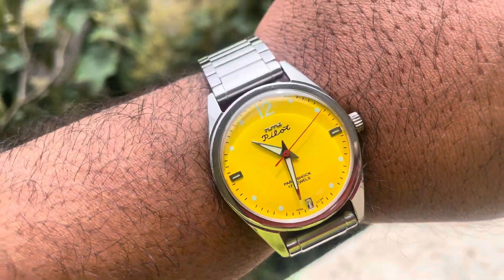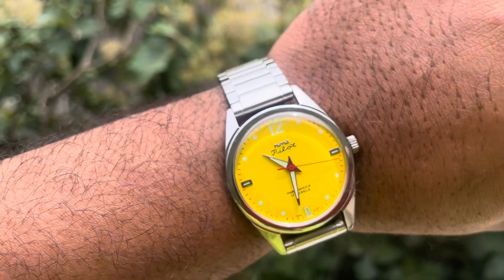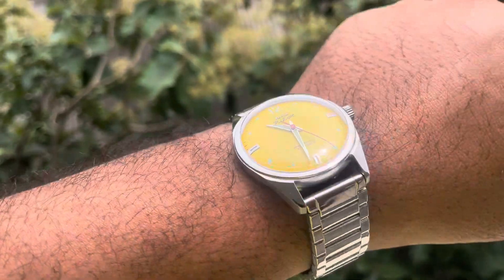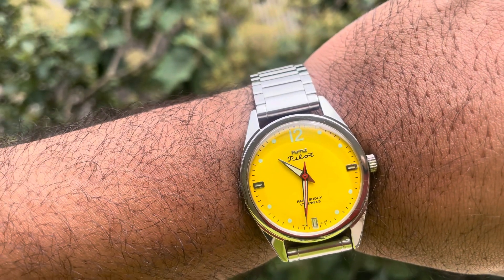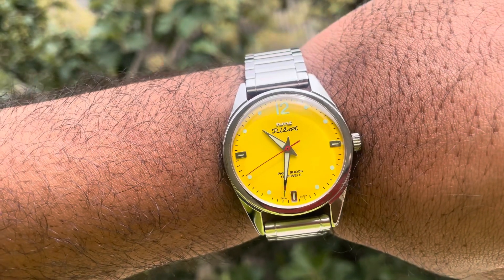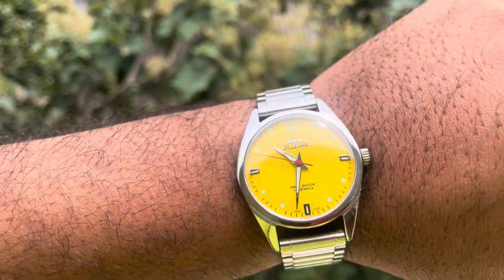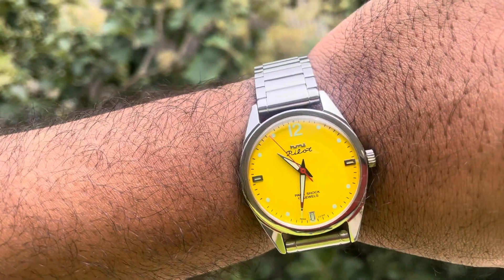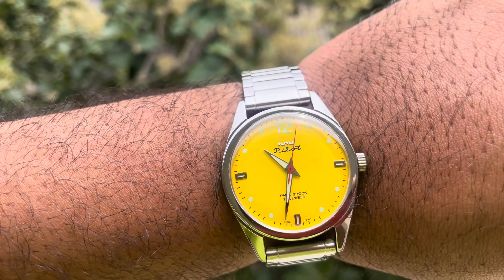HMT Pilot yellow dial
HMT Pilot is a great horological piece with historic significance